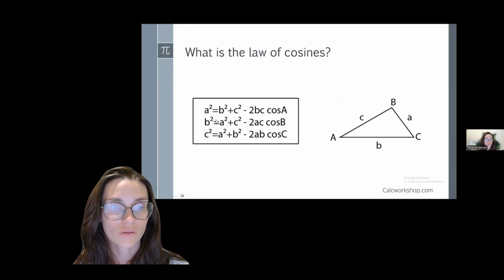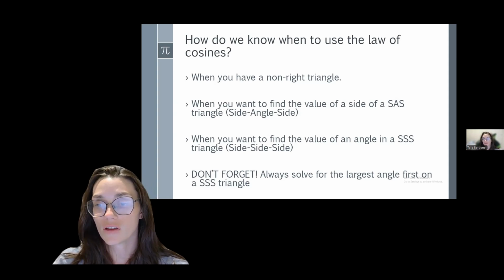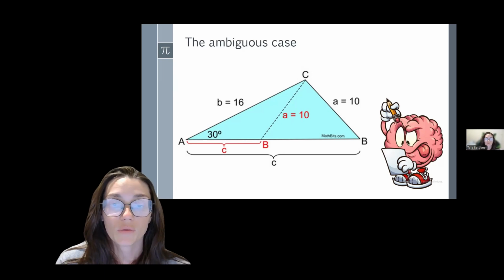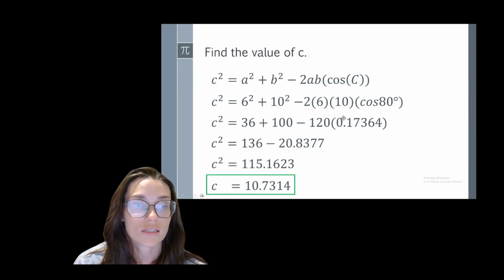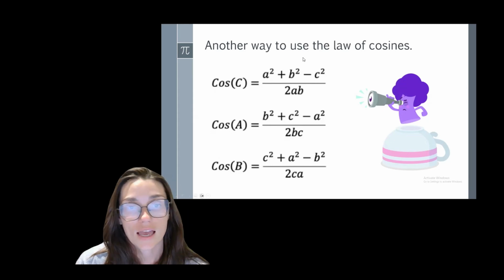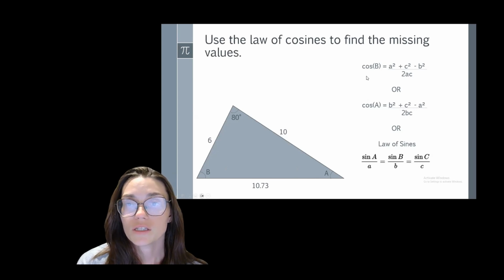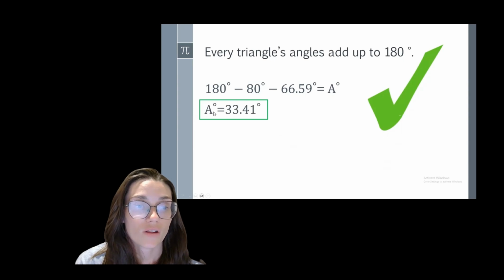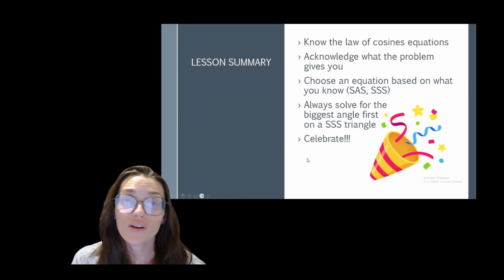Trig - Law of Cosines Demo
This video will demonstrate how and when to use the Law of Cosines to solve for angles and/or sides of a triangle. This video was made with Clipchamp.